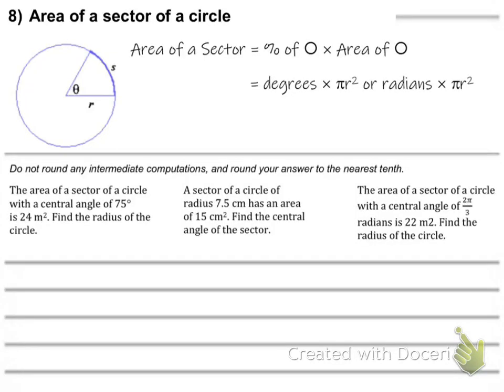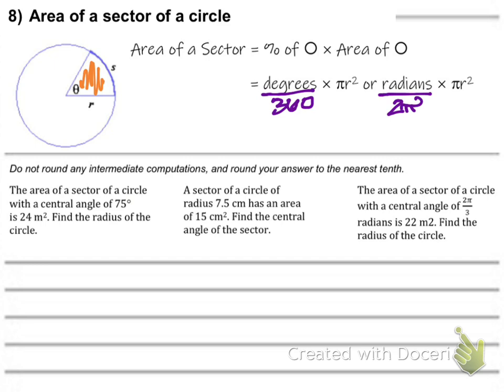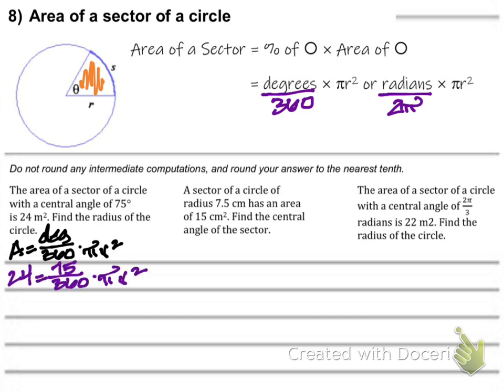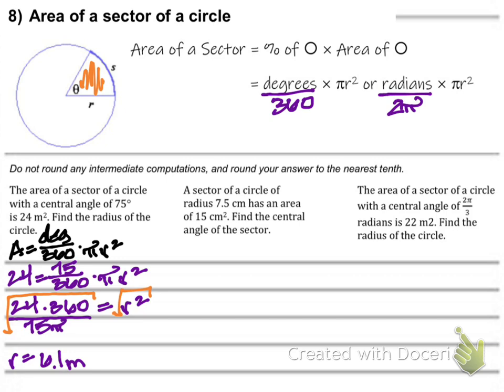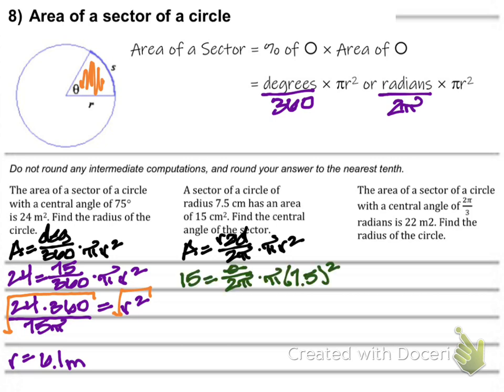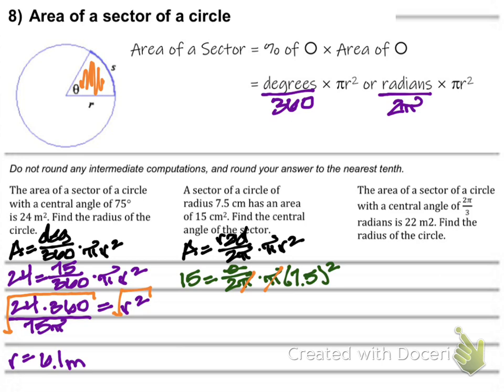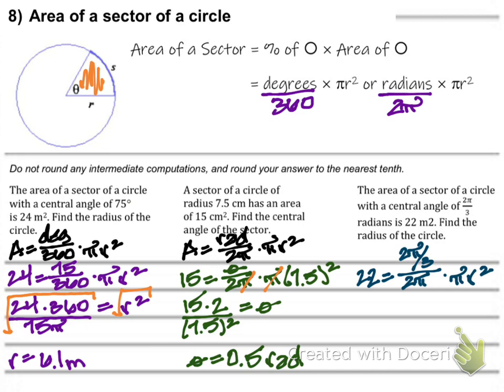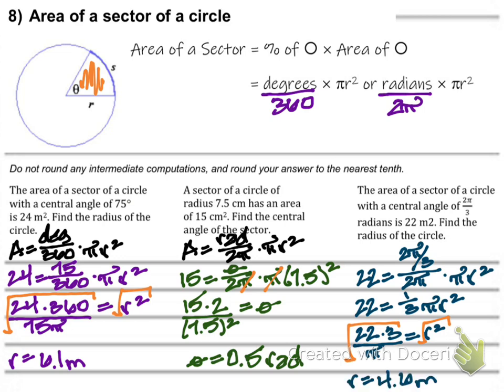Area of a sector of a circle